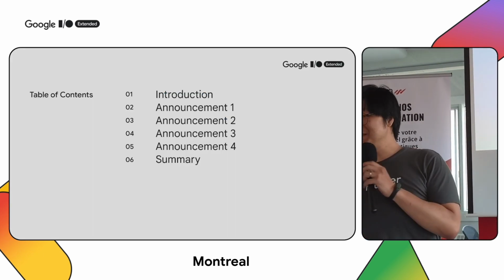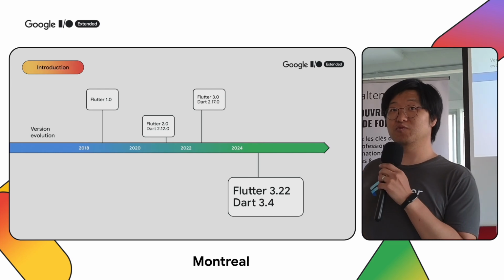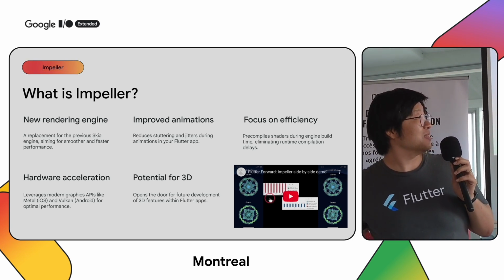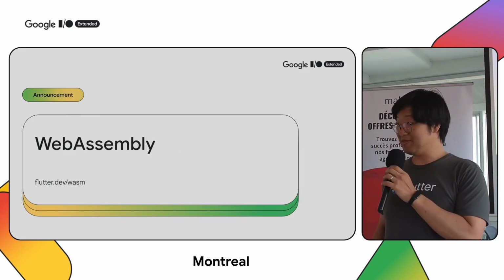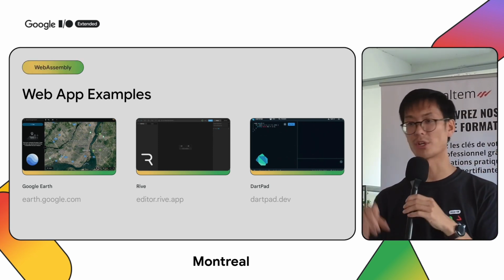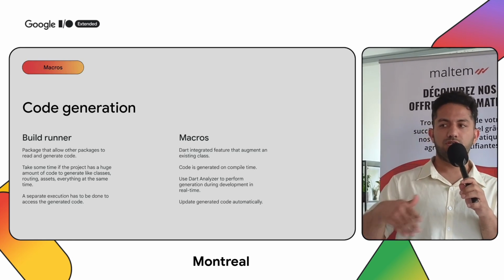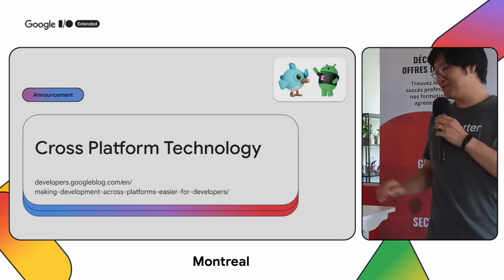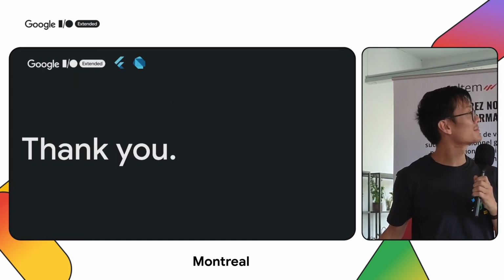Google I/O extended 2024 - What's new in Flutter